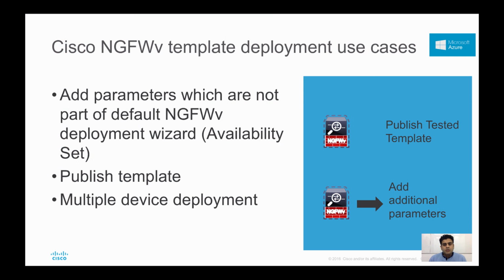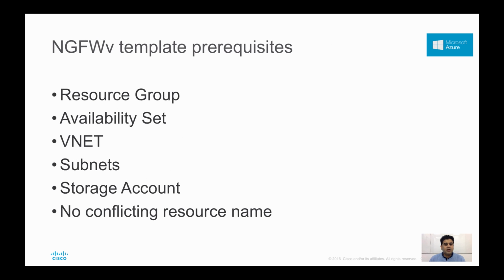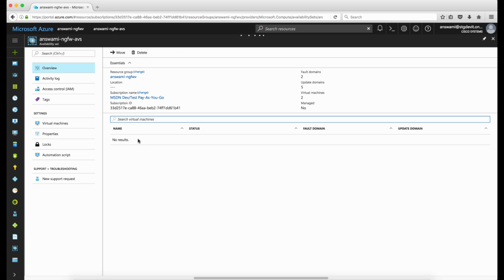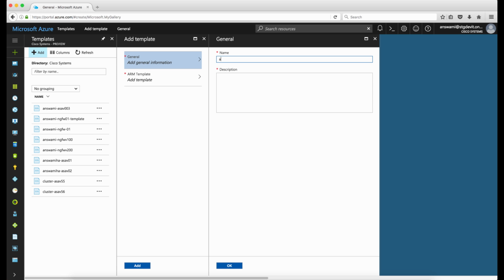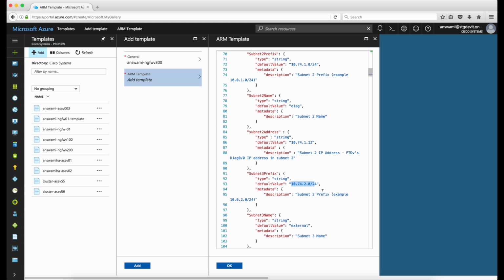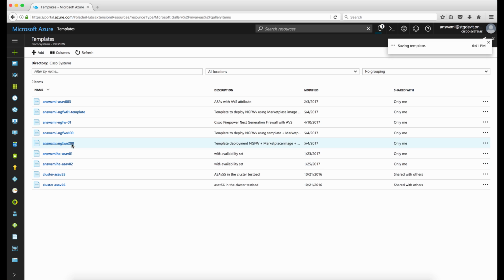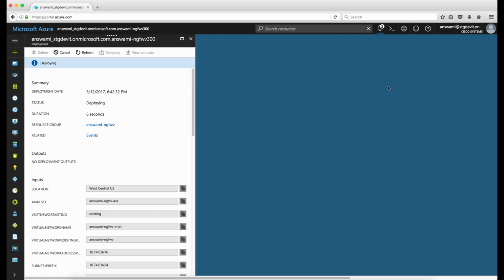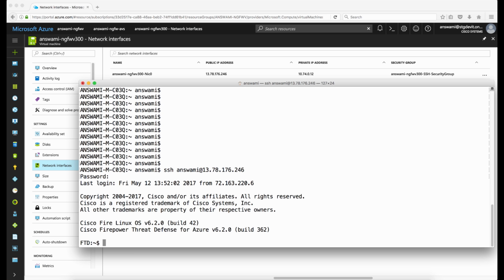Cisco Firepower NGFWv Template Deployment in Azure (2017)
Learn how to quickly deploy a Cisco NGFWv (FTDv) into Azure using a template.  Template allows us to deploy into existing availability set, and enables us to load-balance to multiple NGFWv appliances.  This method adds scale out and stateless HA.